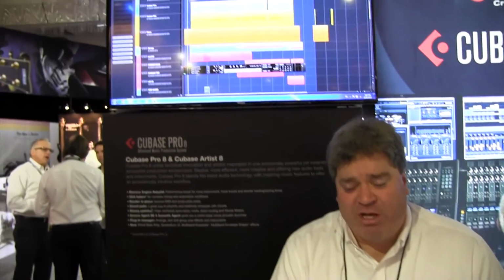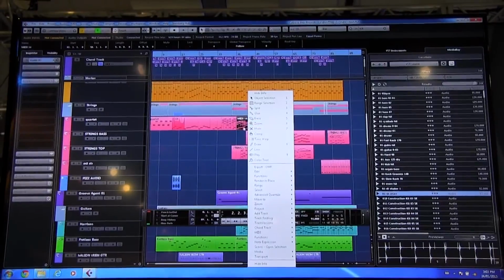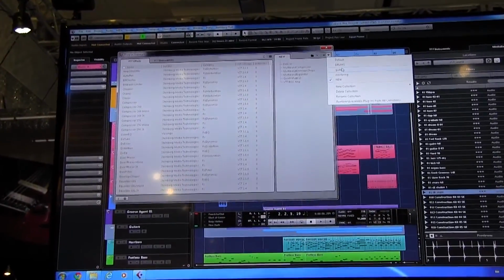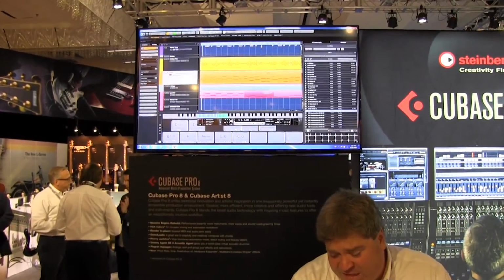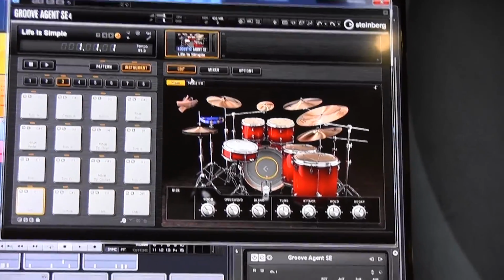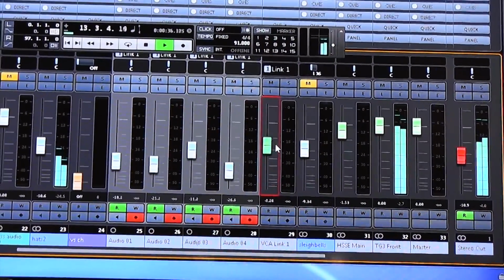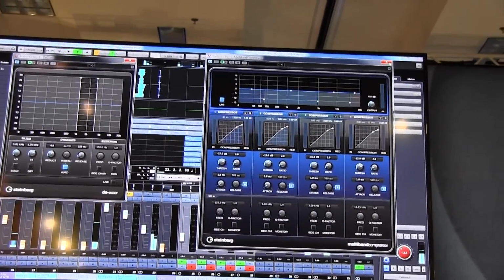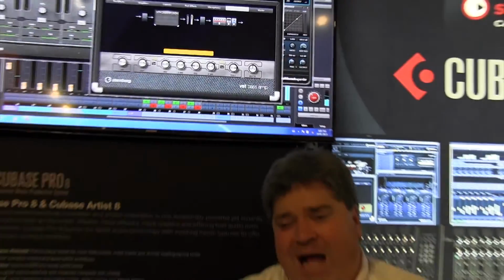Long & McQuade @ NAMM 2015: Steinberg Cubase Pro 8 and UR12 Audio Interface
A quick walkthrough of Steinberg Cubase Pro 8 and the UR12 audio interface at NAMM 2015.